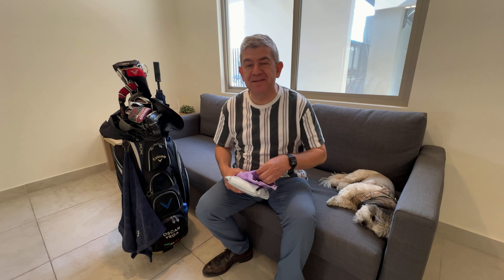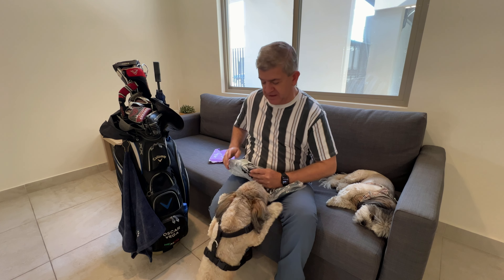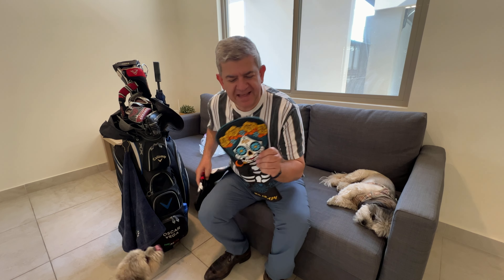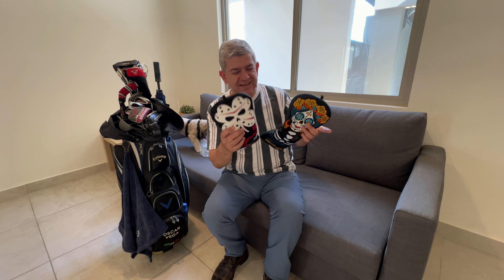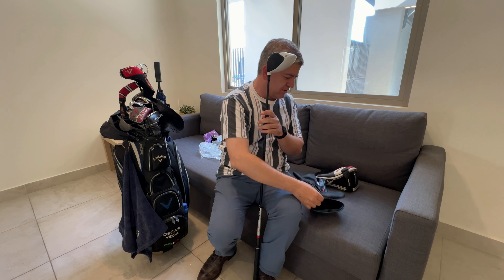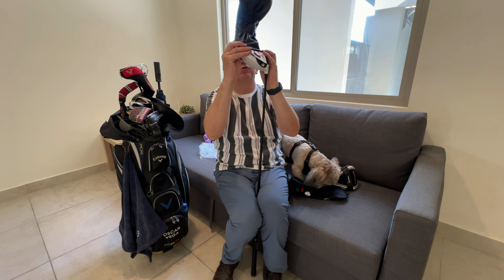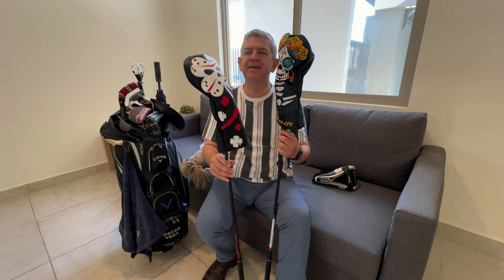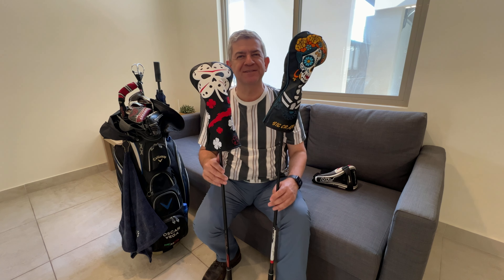⭕🔥⭕ Big Crazy Golf Headcovers Unboxing and Review! ✅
*Big Crazy Golf Headcovers - Funny Golf Club Covers - Tour Grade PU Leather - Golf Driver Headcover, Waterproof, Soft Lining Golf Gift Birthday Gifts Skull Skeleton (Green)*

✅👌x❣️❤️🐶➡️👉

👉If you drink don't drive don't even putt.

👉 Material: High quality Synthetic Leather,it is degradable, more friendly to the environment.

👉Thick & Soft Plush Inner Lining. Golf driver head covers Keep your clubs stay safe from scratches and dents

👉Perfect golf buddy gift or treat to spice up your golf stash!
【Big Crazy】Why so serious！